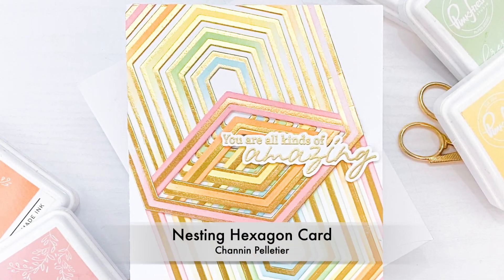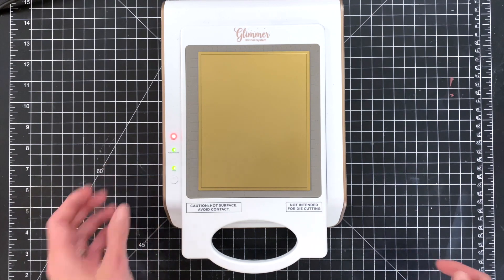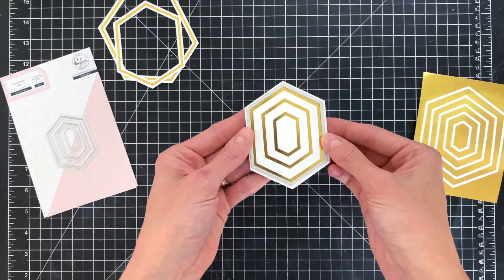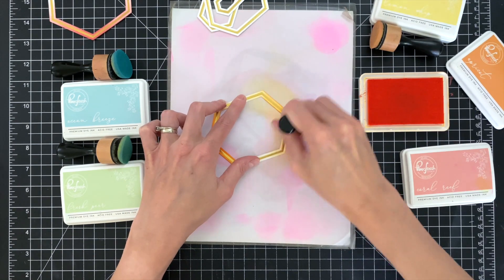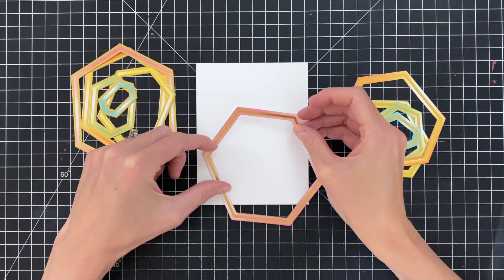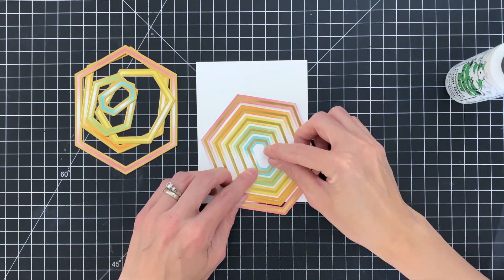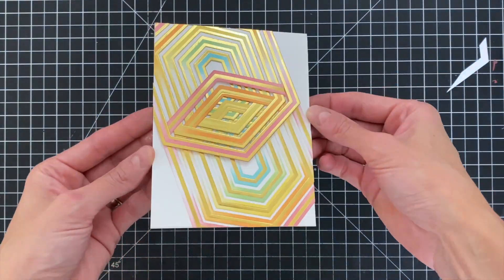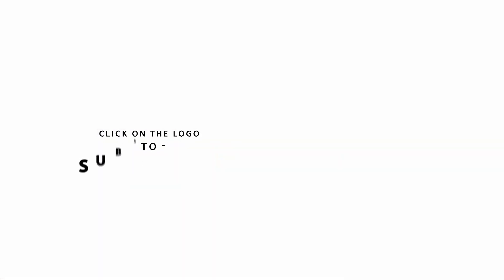Nesting Hexagons Card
In this video Channin creates a unique and creative background featuring the Nesting Hexagons Hot Foil Plates and Dies. Watch to see how how ombre ink blending and inventive layering turns these frames into a dynamic pattern.

• Spellbinders - Glimmer Hot Foil - Glimmer Foil Roll - Polished Brass